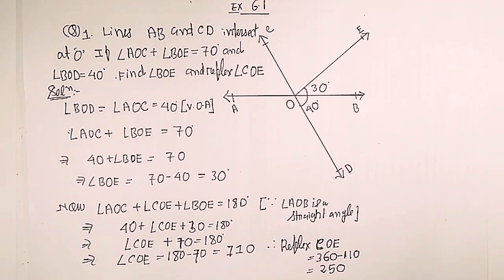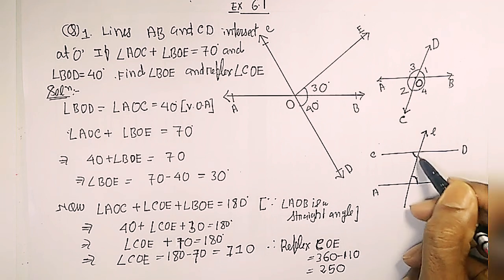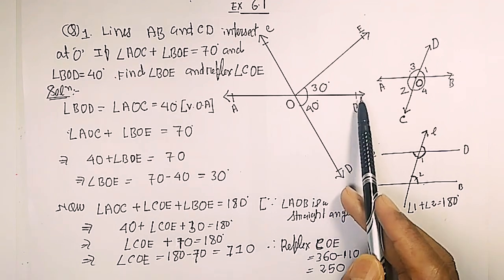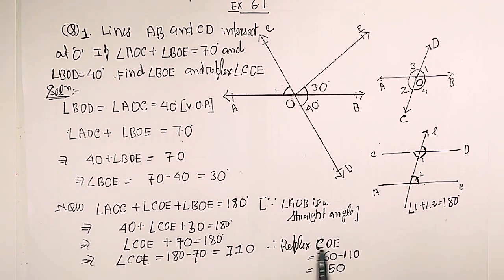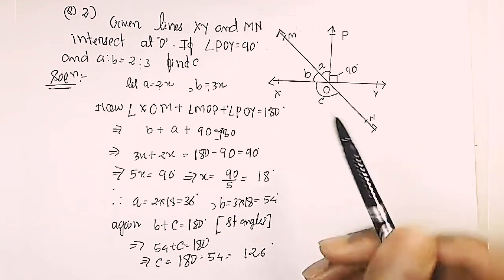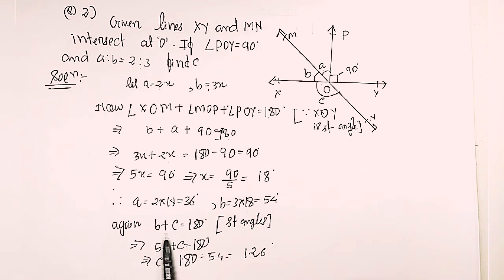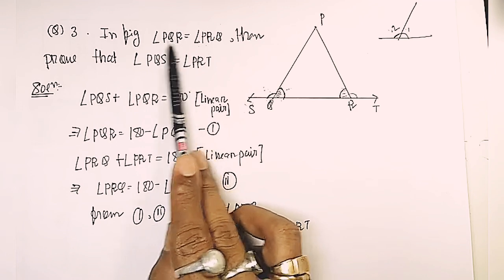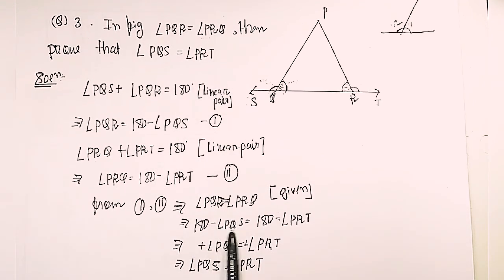Lines and Angles E.X 6.1 class 9,Download pdf from Description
Pdf